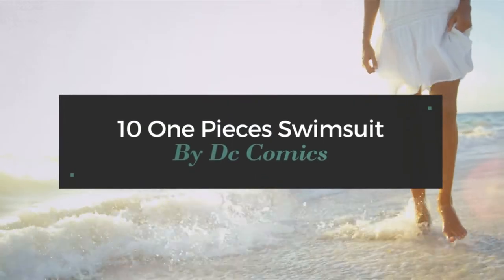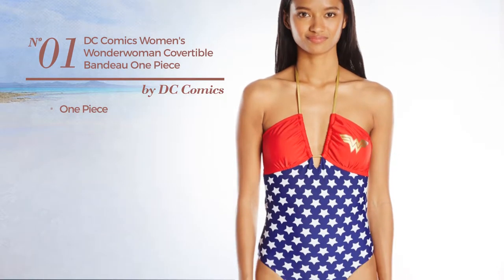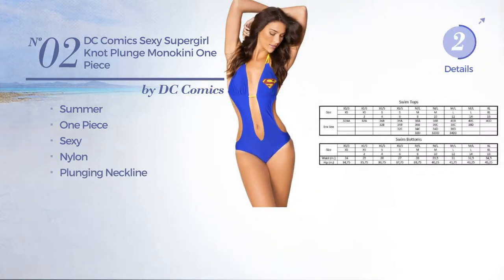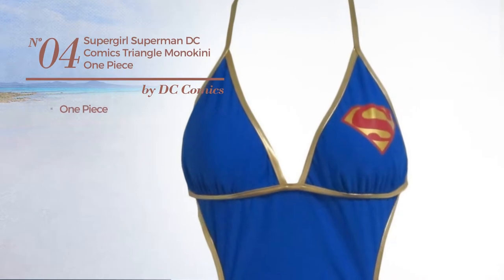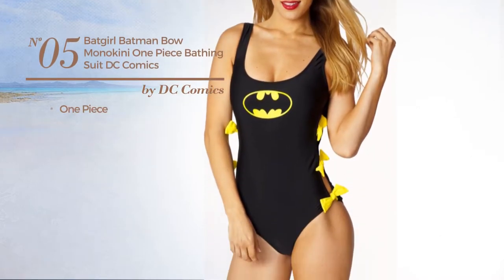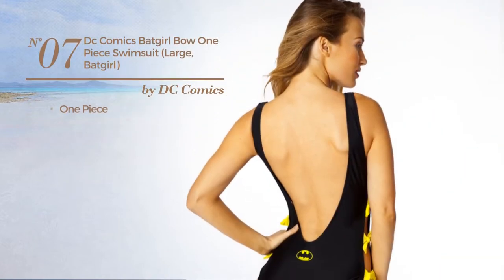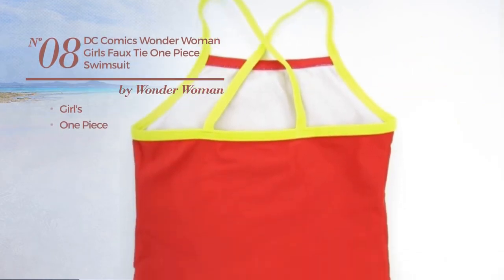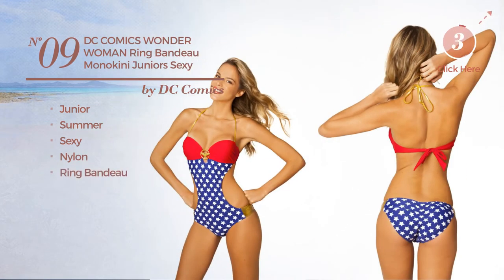10 One Pieces Swimsuit By Dc Comics Amazon Fashion, Spring 2017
10 One Pieces Swimsuit By Dc Comics Amazon Fashion, Spring 2017

Shop for One Pieces Swimsuit By Dc Comics Amazon Fashion, Spring 2017
DC Comics Women's Wonderwoman Covertible Bandeau One Piece Swimsuit, Red/Blue/White/Gold, Medium

DC Comics Sexy Supergirl Knot Plunge Monokini One Piece Bathing Suit XL

Wonder Woman Stars DC Comics Knot Plunge Monokini Bathing Suit XL

Supergirl Superman DC Comics Triangle Monokini One Piece Bathing Suit M

Batgirl Batman Bow Monokini One Piece Bathing Suit DC Comics S

Wonder Woman Stars DC Comics Triangle Monokini One Piece Bathing Suit S

Dc Comics Batgirl Bow One Piece Swimsuit (Large, Batgirl)

DC Comics Wonder Woman Girls Faux Tie One Piece Swimsuit Monokini Toddler 3T

DC COMICS WONDER WOMAN Ring bandeau Monokini Juniors Sexy Bathing Suit S

Batgirl Batman Bow Lace up Back One Piece Bat Pop Monokini Dc Comics S

Try also